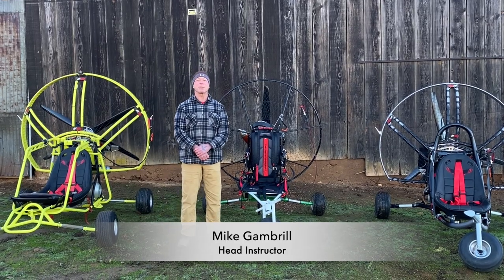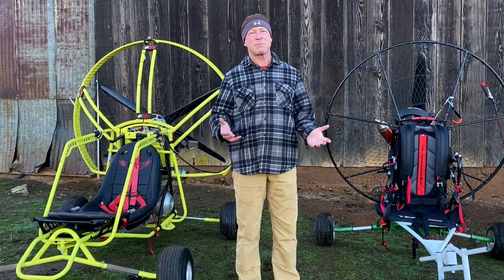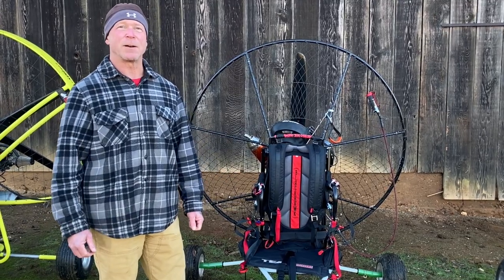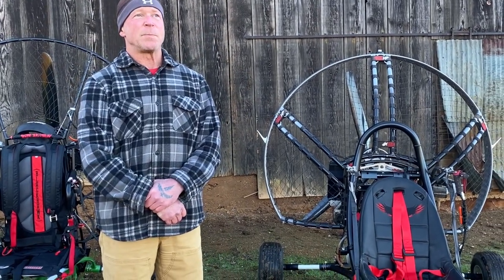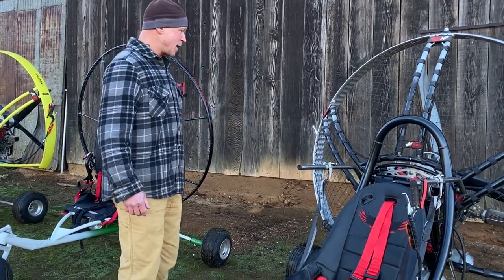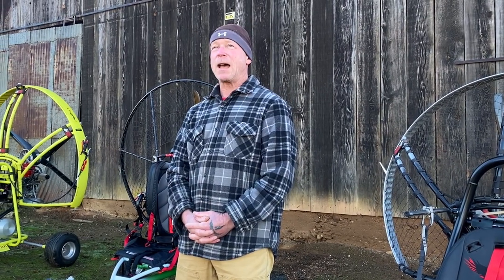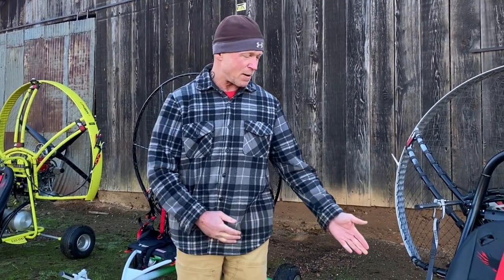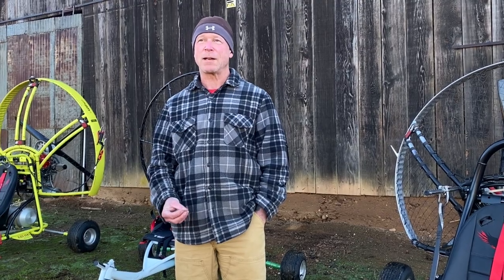Wheels Series : Part 1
Hey everyone! We haven't done a lot of videos with the wheels but we will be doing more in the future. In this series, Mike Gambrill, our head instructor will be walking you through some of the features of the Lite trike and the Lowboy 2 & 3. If you have any questions please feel free call us!